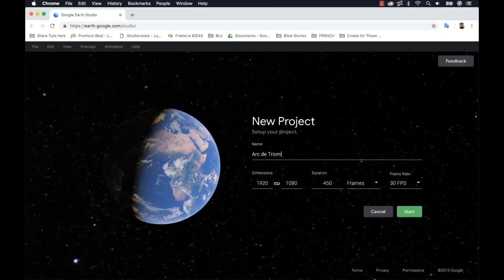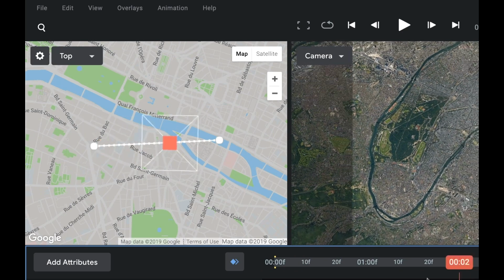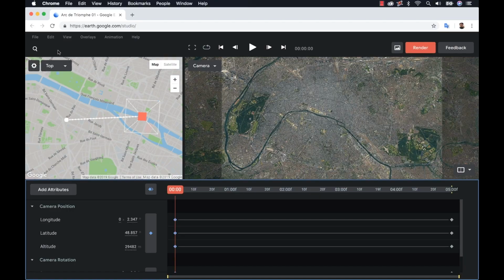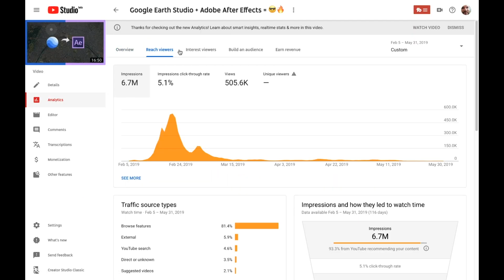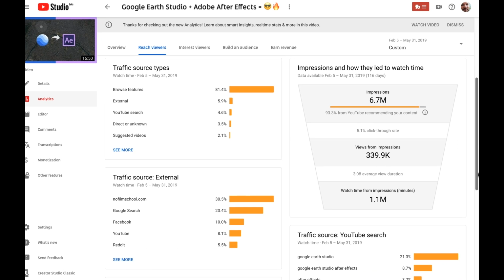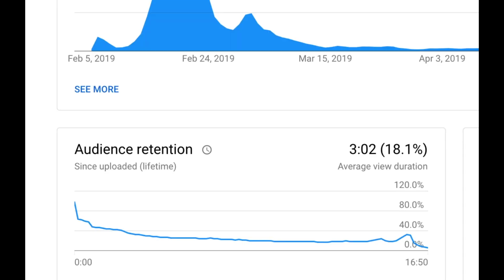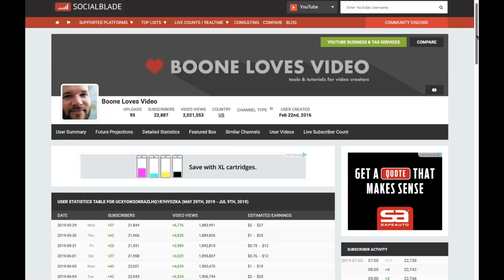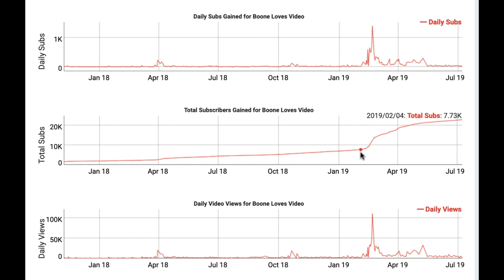500,000 Views! Here's What Happened...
I take a look at the analytics of a former video that got over 500,000 views.